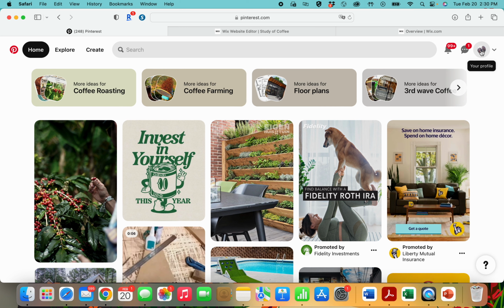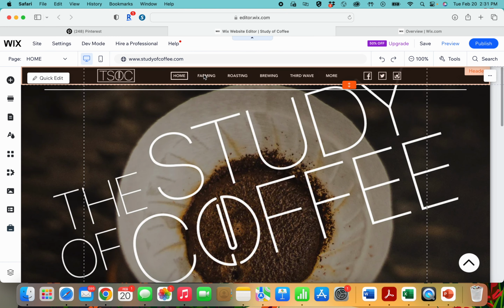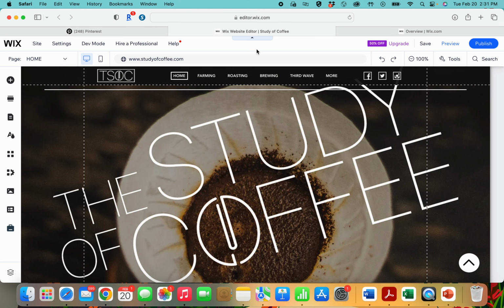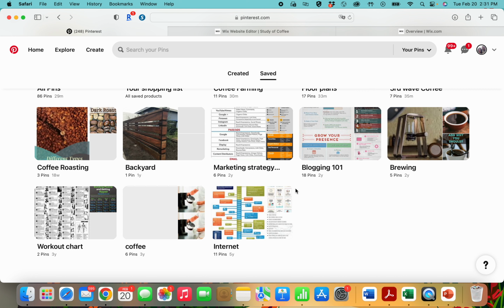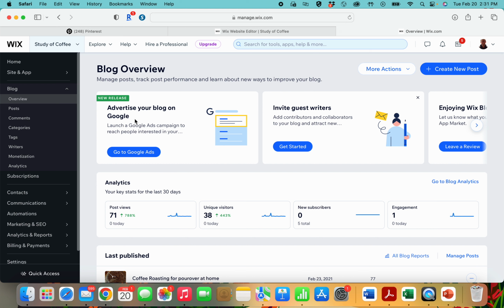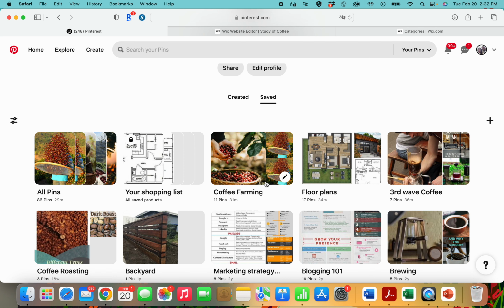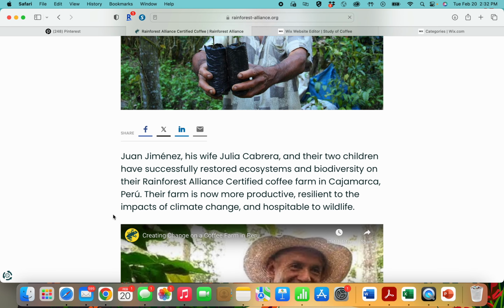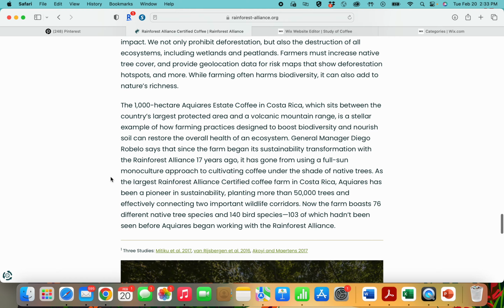Pinterest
How to use Pinterest as a social bookmarking site.